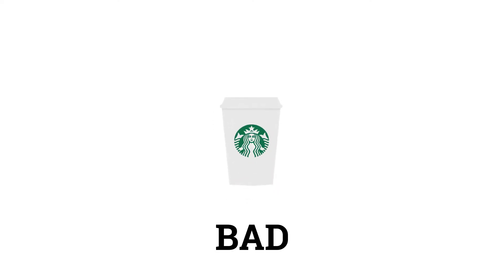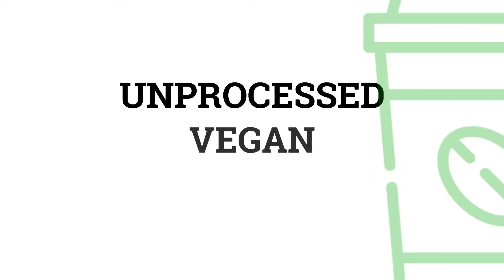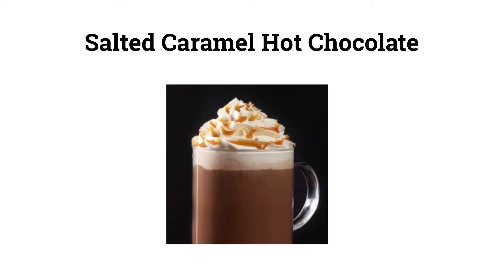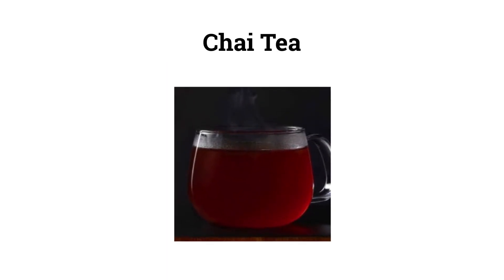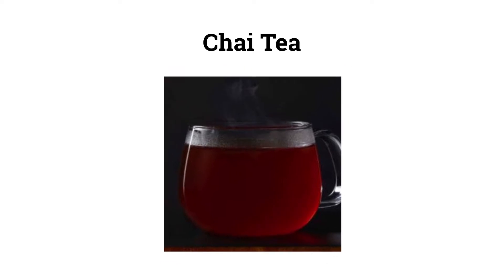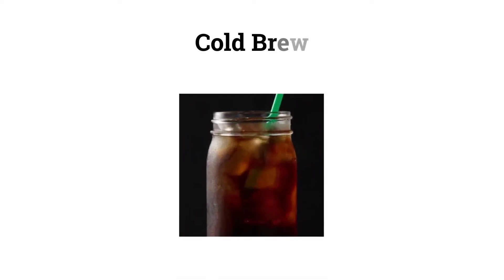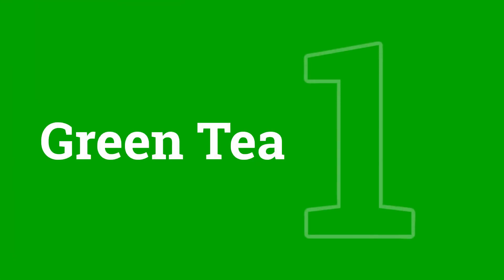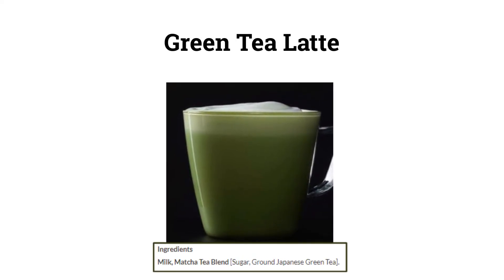Best Healthy Starbucks Drinks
I help vegans lose fat, build lean muscle, and get in the best shape of their lives.

Hint: It's not the rainbow colored drink.

If you're a normal human being and you like to consume overpriced shit, as I do, you will drink frequently at Starbucks.
Starbucks has good, bad, weird, unhealthy and healthy drinks.
Today I want to show you which of the drinks in Starbucks are truly the healthiest and which one you should avoid, from a health standpoint.

You will not find a secret pumpkin spiced latte with extra cream, stevia and blended ice in this video.
As a general rule of thumb, for the biggest health benefits, the ingredients in your drink should be: Unprocessed, vegan and antioxidant packed.
And you should also be able to pronounce the ingredients correctly, without having to google it first.
Coffee is easy to pronounce, silicon dioxide is harder.

For example a salted caramel hot chocolate is not in our list.
It's not vegan, it has as much processed stuff in there as you can imagine, it's not antioxidant rich and will even lead to inflammation.
It also has ingredients that you cannot pronounce and have never heard of before, such as carrageenan, sodium benzoate, citric acid, potassium sorbate, turbinado sugar and silicon dioxide.
Not cool.

For the Starbucks drinks to be healthy they have to be unprocessed, vegan and antioxidant packed.
Let's jump right to the Top 3, Starbucks drinks.

Number 3, Chai Tea.
In it's most basic form, it consists of: Organic Black Tea Leaves, with cloves, cinnamon & ginger powder and water.
All ingredients are easy to pronounce, vegan, fairly unprocessed and antioxidant rich.
Cinnamon, cloves and ginger are antioxidant bombs even.
I don't recommend buying a chai latte, but if you do, keep it unsweetened and choose soy milk, soy is a plant which has been shown to reduce cancer risk and don't worry, it doesn't raise your estrogen.
Remember that black tea contains a small amount of caffeine, so consume it in the morning, not in the evening.

Number 2, Coffee.
Coffee is an antioxidant packed, fat-burning, tasty beverage.
If you drink it in espresso or in bigger coffee form it doesn't really matter.
If you drink a bigger coffee instead of an espresso, you generally get more bang for your buck.
Just make sure that you're not consuming too much coffee, because it is loaded with caffeine and stuff, and you're consuming it in the morning.
Otherwise it can interfere with your sleep pattern.
The best way to consume a coffee in the Starbucks is to do it the Cold Brew way.
A cold brew contains two ingredients, coffee and ice, this is amazing.
Ice will help you burn slightly more fat, because you're body has to heat it up to digest it and therefore has to invest energy.
Just don't add cream, sugar and other nasty flavours on top of it.

Top 1, Green Tea.
You already know that I'm a green tea guy.
Green Tea has been shown to increase one's lifespan.
The basic drink in Starbucks has only two ingredients, water and green tea, amazing.
You can go for the Green Tea Latte, it contains Matcha leaves which contains even more antioxidants.
Just tell them that you want to consume it with soy milk and the unsweetened way.
There will still be a little bit of sugar inside it, but we also want to stay a little bit sane and not be too hard on ourselves, at least today.

These are my honest, Top 3 drinks in starbucks, Green Tea Latte is my absolute favourite.
Don't forget to stay healthy.

Thank you for your time and thank you for your trust. I hope you have a great day. :-)